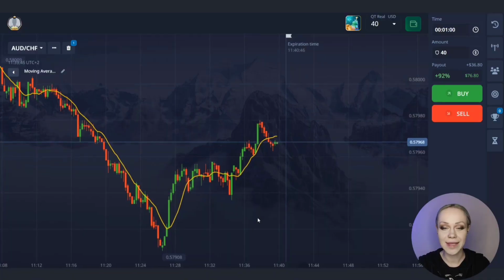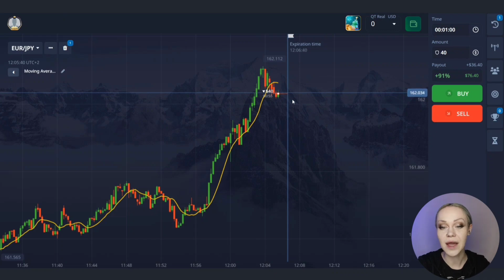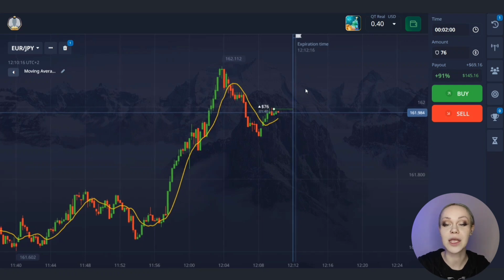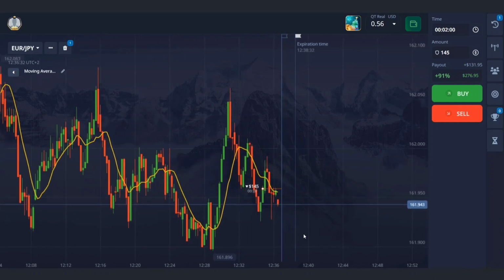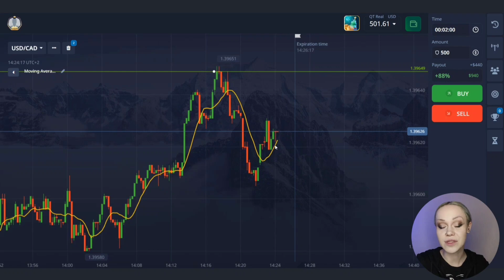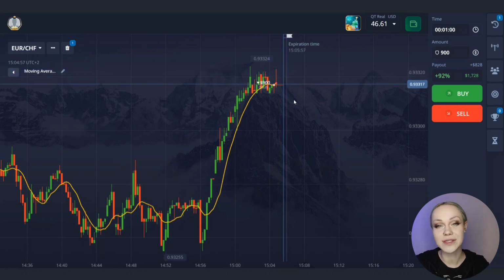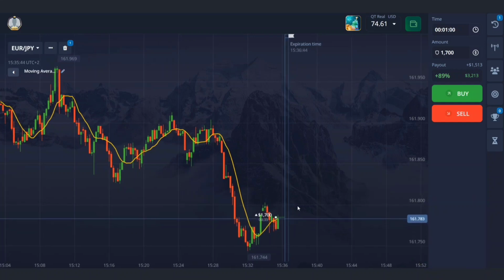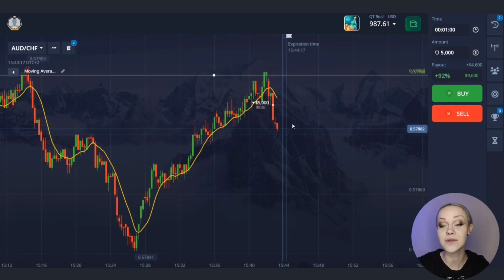MY SECRET TRADING STRATEGY FOR BINARY OPTION 2025 | $40 TO $10587 POCKET OPTION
0:00 secret trading strategy
0:18 Updated binary option 2025 overview
1:53 Useful Pocket Option trading tips for better results
2:41 Effective binary options profit strategy 2025
3:21 How to get free access to my private signals chat room
4:09 Powerful binary trading secrets revealed
5:06 Simple guide on how to trade binary options correctly
5:56 Proven methods for binary option success
6:36 Bonus Boost Your Trading
7:51 Advanced binary strategy 2025 for higher profits
8:44 Beginner-friendly trading strategy for beginners
9:45 Complete binary options tutorial for new traders
10:28 Profitable Pocket Option strategy explained